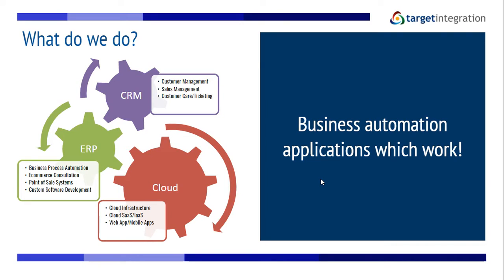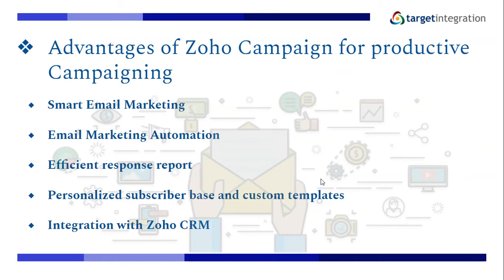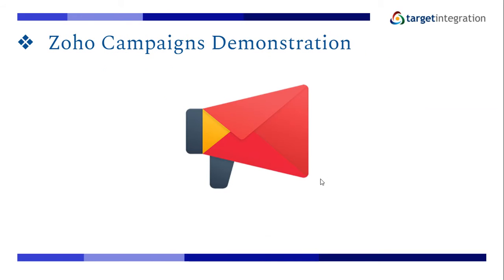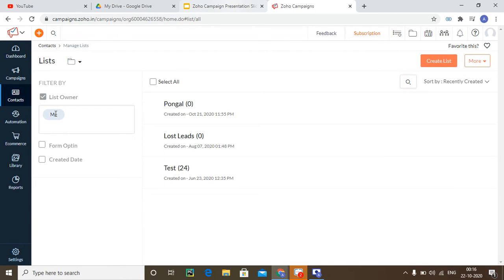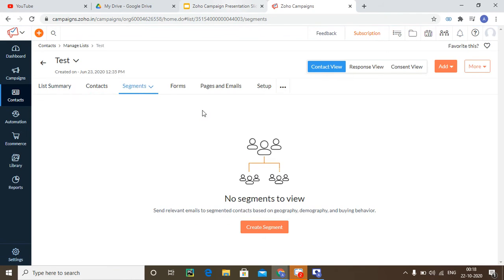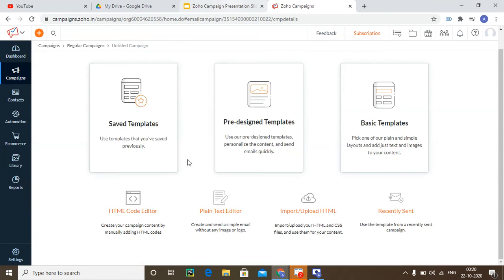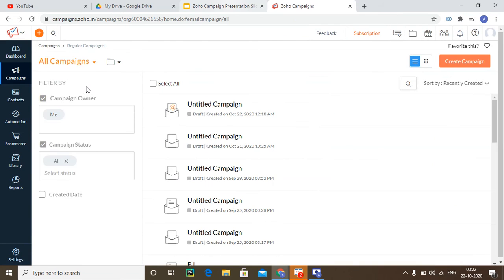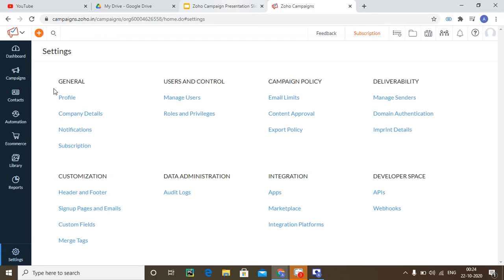Zoho Campaigns: Incredible Email Marketing Solution to Improve Client Outreach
With this video, you'll uncover how to turn your email marketing more brilliant with the assistance of "Zoho Campaigns- An Email Marketing & Campaigning tool", & How you can enhance your customer outreach with this incredible Zoho solution.

Ashish Sebastian (certified CRM consultant), explains Zoho Campaigns, as an email marketing software, which encourages you to do a ton than just saving time and effort.
He has listed out the five major advantages of Zoho Campaigns. Furthermore, those are:
1. Smart Email Marketing
2. Email Marketing Automation
3. Efficient Response Report
5. Integration with Zoho CRM.

If you need any help with Zoho Business applications.